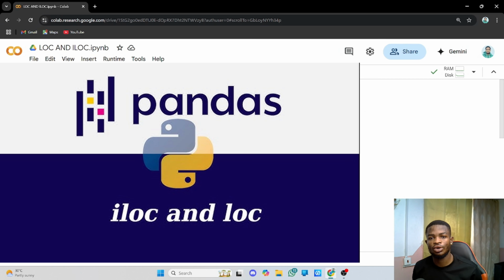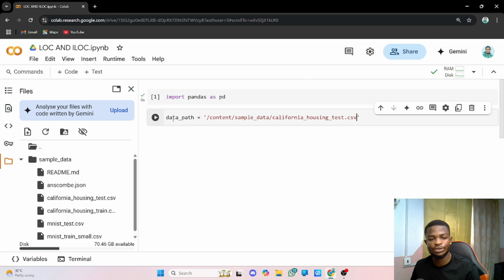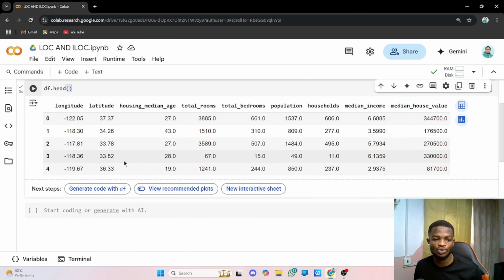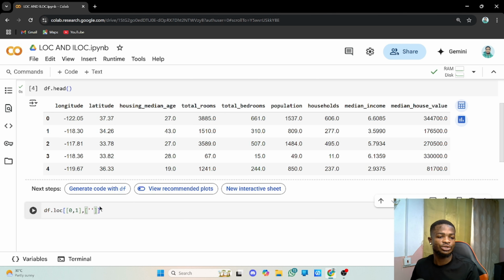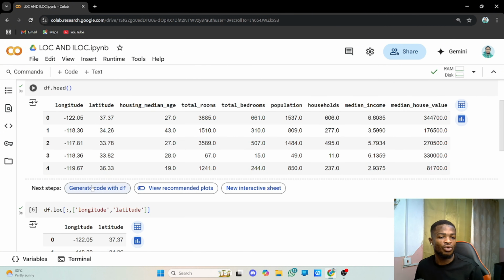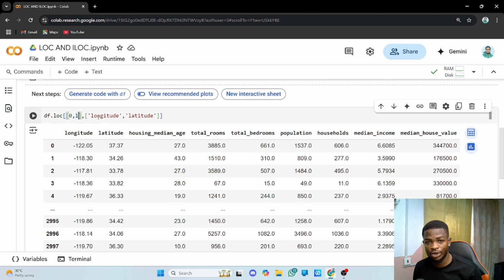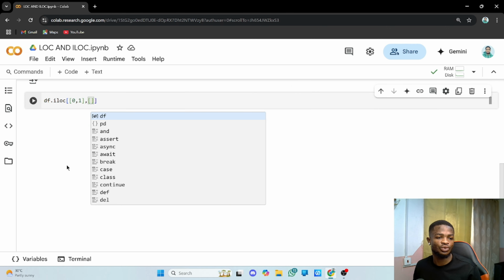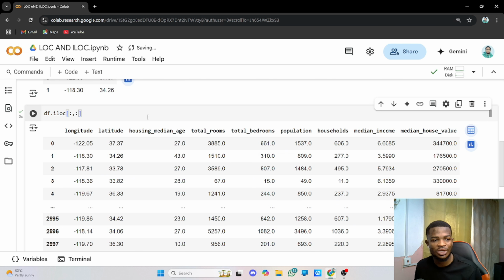Master loc and iloc in Pandas | Python DataFrame Indexing Made Easy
Want to become a pro at accessing rows and columns in a pandas DataFrame? In this tutorial, you’ll learn how to use loc[] and iloc[] — two powerful tools for selecting, slicing, and filtering data in pandas!

✅ What You’ll Learn:

Difference between loc and iloc

Row and column selection with labels vs. integer positions

Slicing ranges with loc and iloc

Real-world examples with datasets

Whether you're a beginner or brushing up your pandas skills, this video will give you a solid understanding of DataFrame indexing using loc and iloc.

💬 Drop your questions below – I respond to every comment!